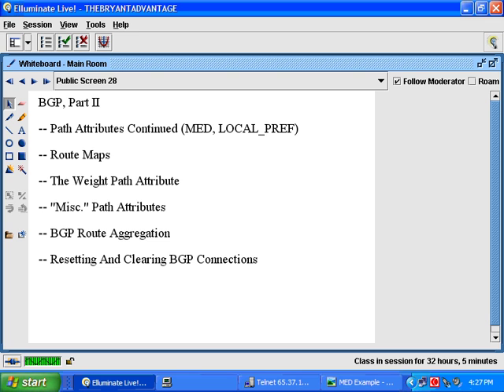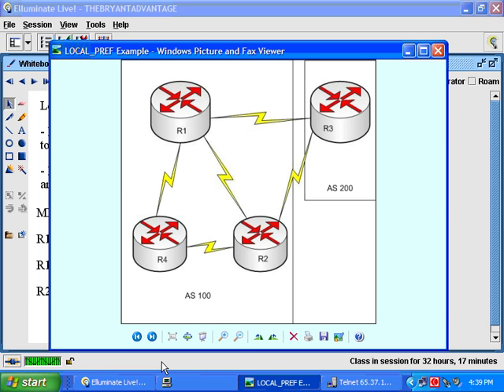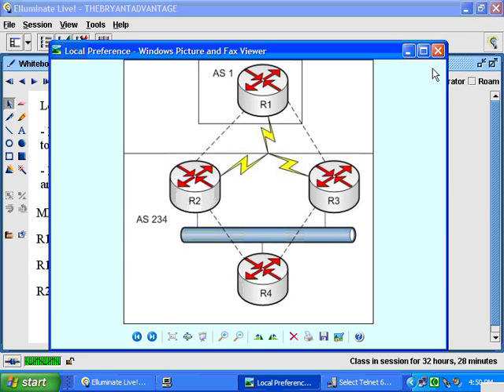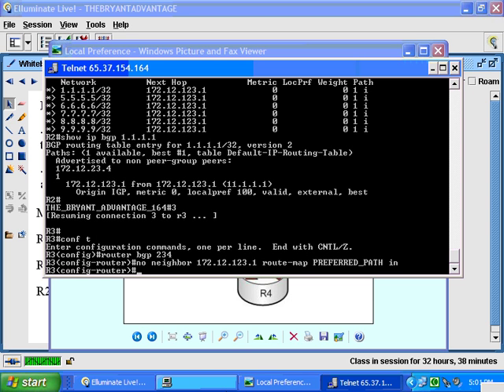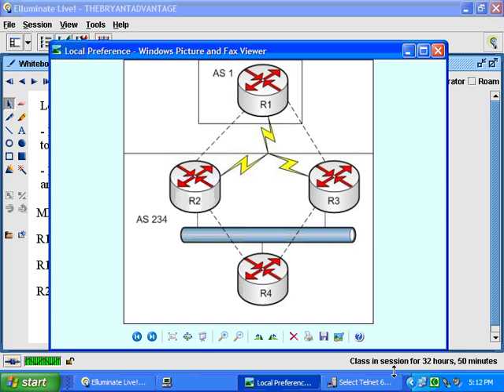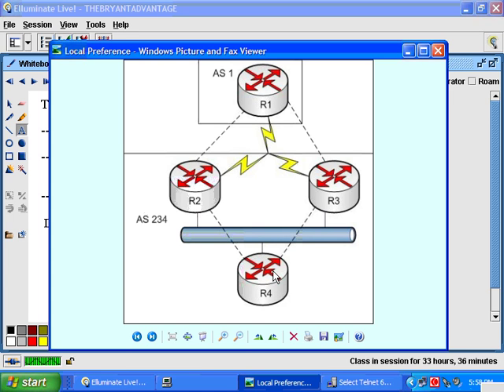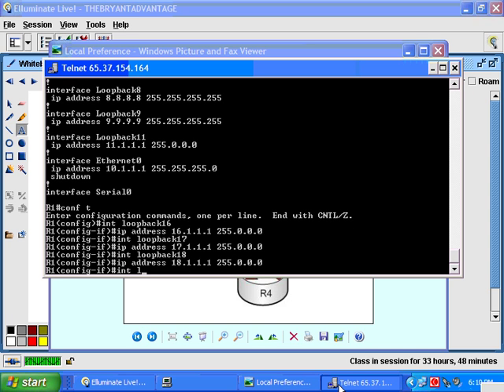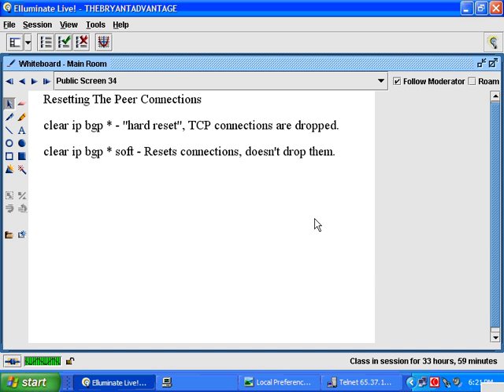BGP - Part II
Path attributes Continued ( MED, LOCAL_Pref),
Route Maps,
The weight path attribute,
Misc. Path attribute,
BGP Route Aggregation,
Resetting and clearing BGP Connetions,